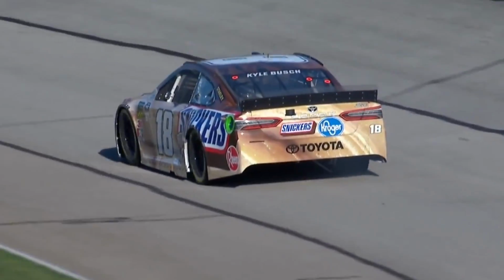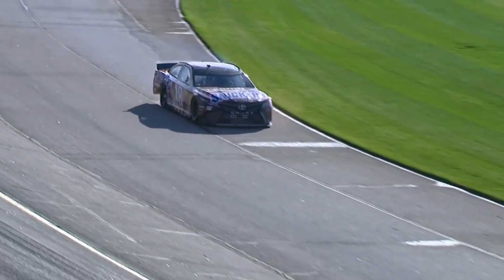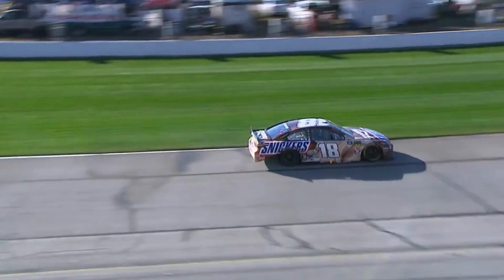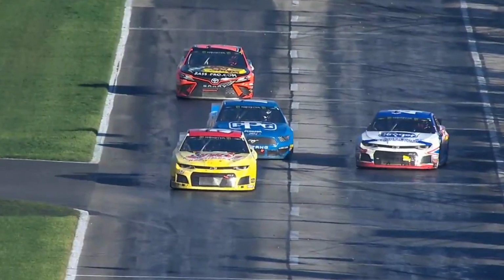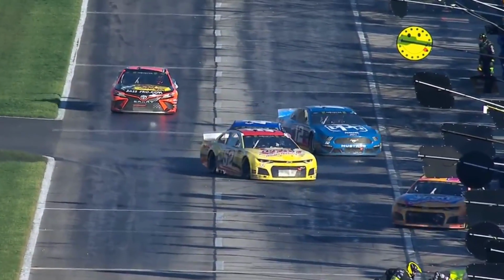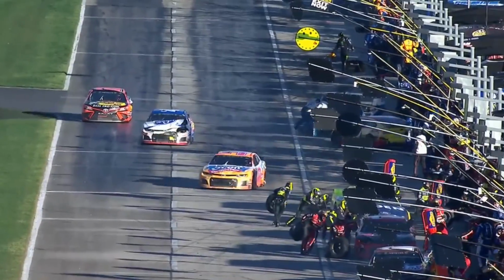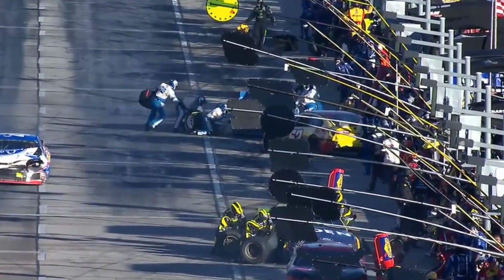New Aero Package Debut | 2019 NASCAR At Atlanta Post Race Review